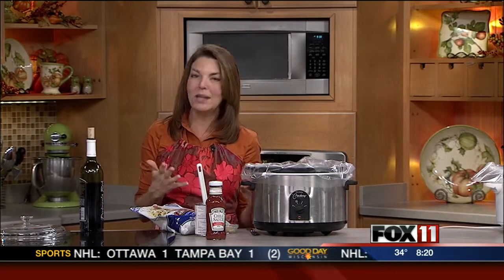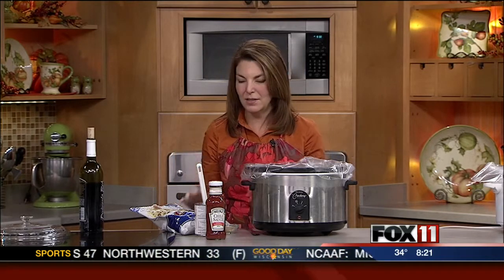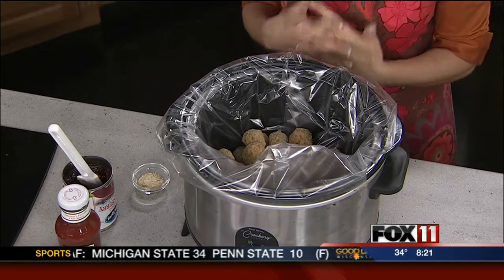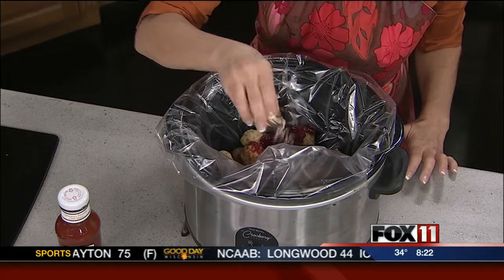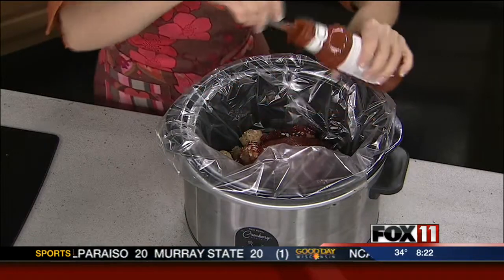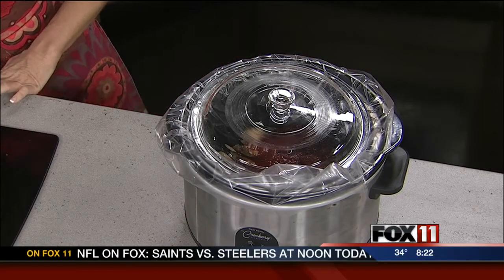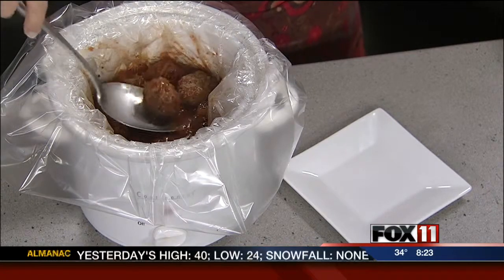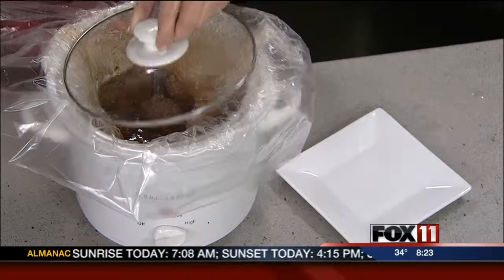Cranberry Meatballs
Easy appetizer